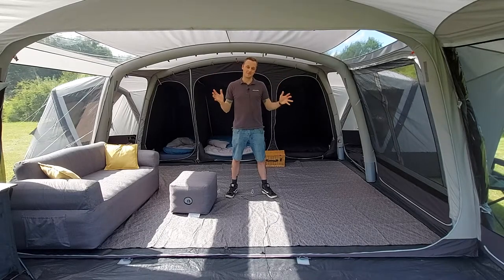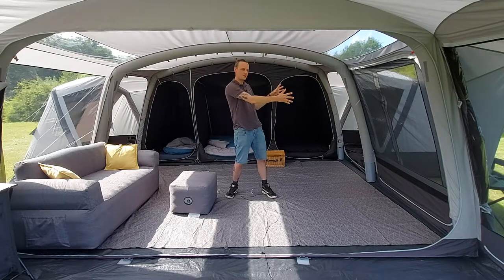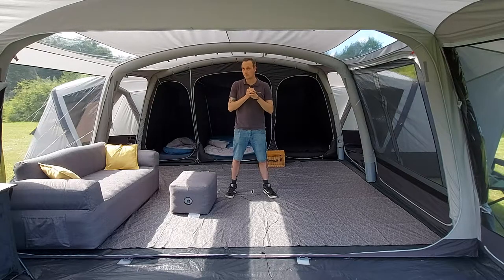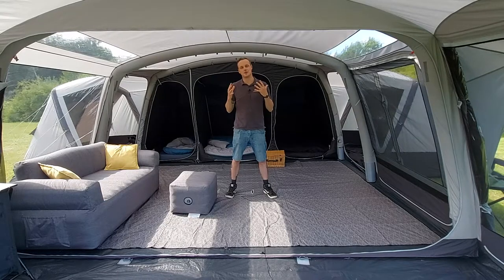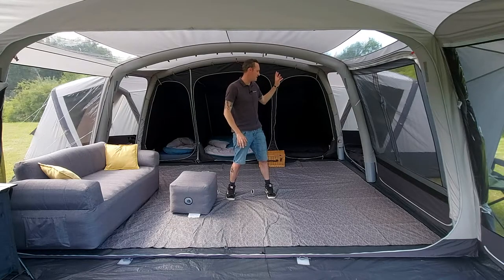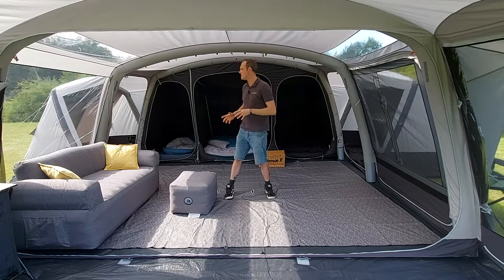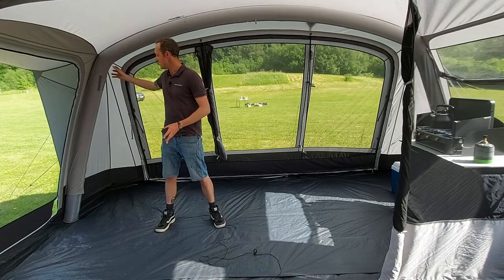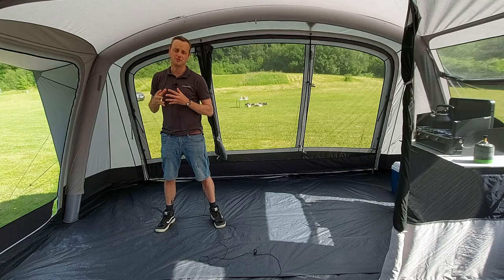Outdoor Revolution Kalahari 9 0DSE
Discover the best selling Kalahari luxury breathable polycotton family air tents; a duo of 2 stunning models, from the award winning Kalahari PC 7.0 to the all new Kalahari PC 9.0 DSE extra large 9+4 berth family air tent with twin double side annexes and a front extension option for both models. The all new 9.0DSE model (shown above) is based on the best selling Airedale 9.0DSE from the award-winning Airedale range, in luxury breathable polycotton with upgraded features such as inflatable double side annexes (registered design) and the acclaimed patio style double side doors & all new front porch removable groundsheet system; this new polycotton model is set to elevate, stimulate and accentuate your luxury family camping holiday experience, providing maximum living and sleeping accommodation for even the largest family.

Constructed from our trusted technical polycotton fabric for breathability, keeping down the internal temperature in warm weather whilst vastly reducing humidity & condensation plus cutting down external noise. With exceptional features such as roof light windows, extra deep darkened bedrooms & our famed air tube pressure relief valve system as standard, it’s clear to see the distinct technical advantages that breathable polycotton offers for camping in warmer climates.

Looking for more info?